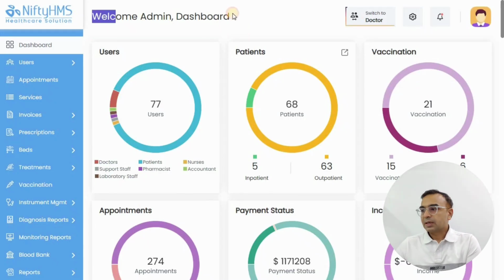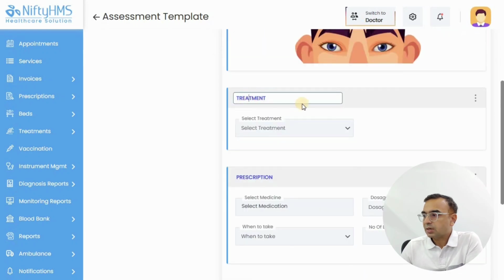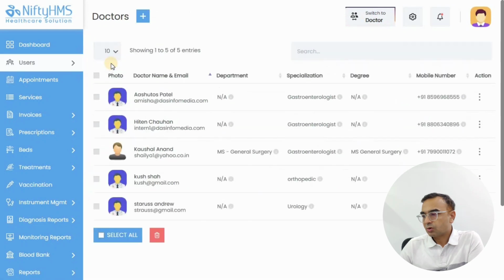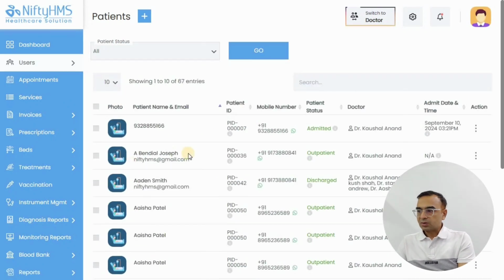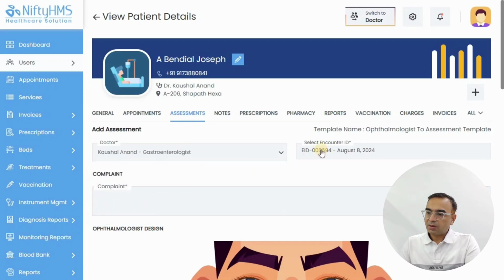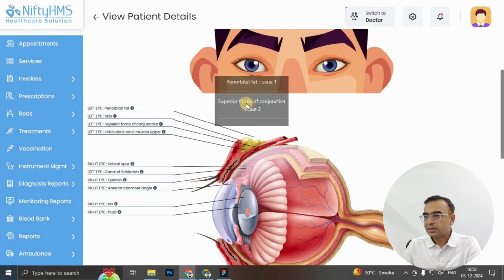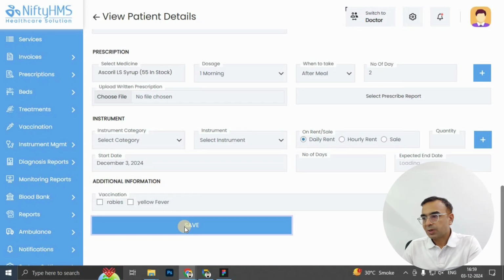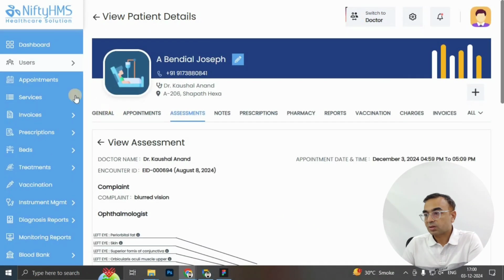How to Use Ophthalmology Assessment Form for Eye Patients - NiftyHMS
🌟How to Use Ophthalmology Assessment Form for Patients - NiftyHMS🌟

Welcome to NiftyHMS, In this tutorial, we’ll show you how to effectively use the Ophthalmology assessment form for patients within the NiftyHMS. This step-by-step guide is perfect for ophthalmologist professionals looking to streamline their patient assessment process.

Software for Dentist
Ophthalmology software
Best ophthalmologist Software
Top 5 ophthalmologist Software
Complete Ophthalmology Clinic Software
No.1 software for ophthalmologist
Best Hospital Management System

People also searching for:
- Healthcare Management System
- Clinic management system
- healthcare IT solution
- hospital management system
- EHR
- EMR software
- Medical billing software
- Patient Management Software
- Doctor Appointment Software
- Telemedicine software
- Medical Practice Management
- Clinic Scheduling Software
- Cloud-Based Clinic Software
- Cloud-based clinic management system
- Cloud-based Hospital Management system
- HIPAA Compliant Software